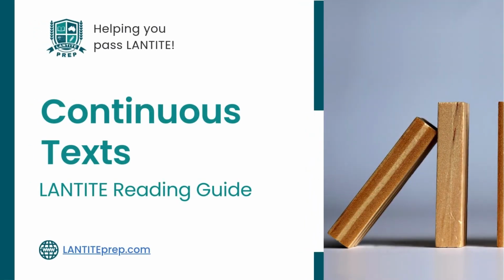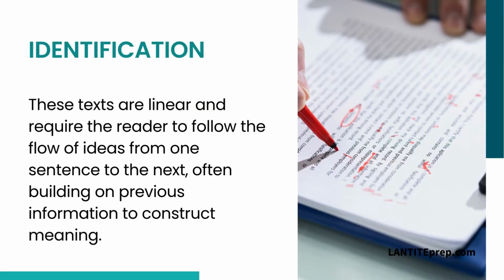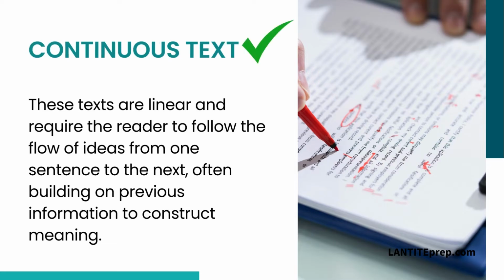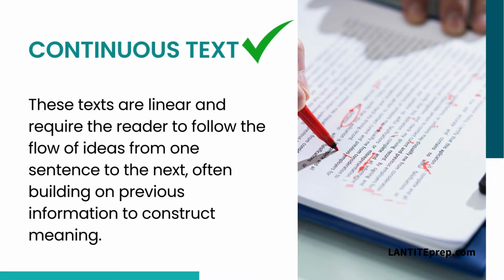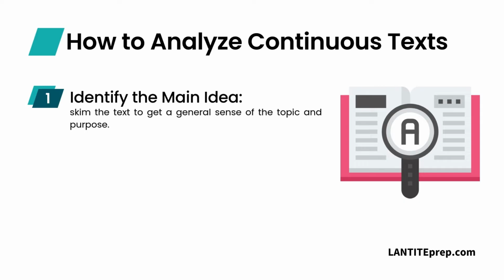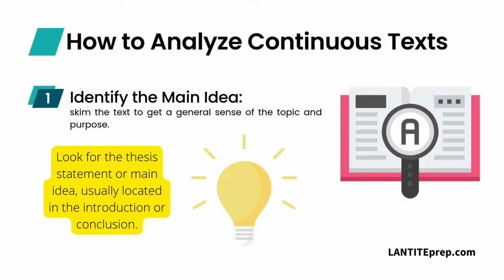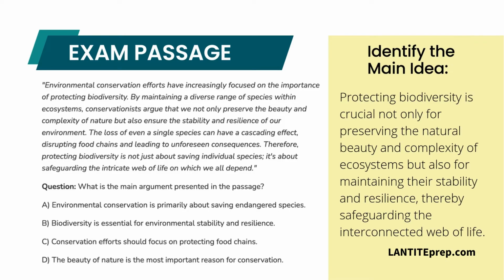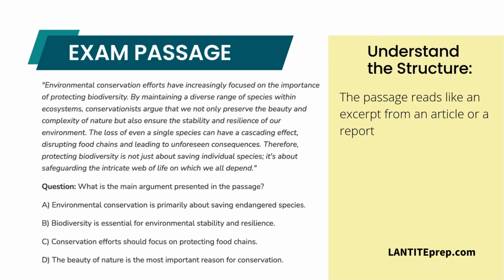LANTITE Exam and ACER Test Prep Lesson 2 Continuous Texts